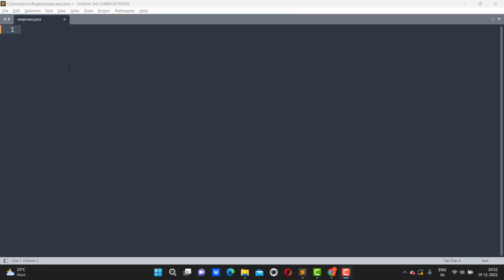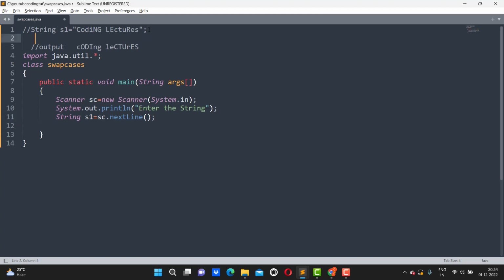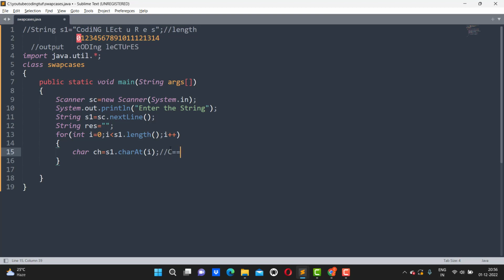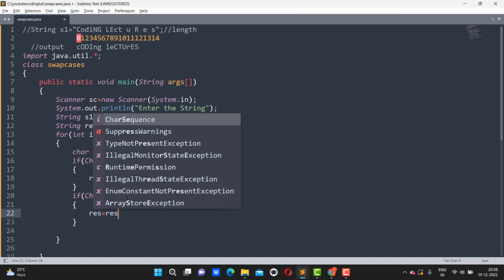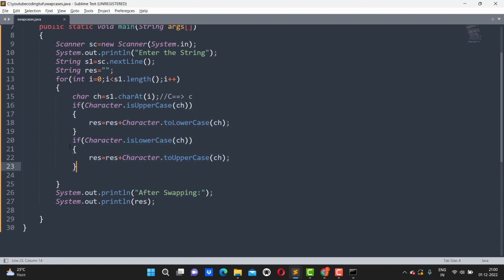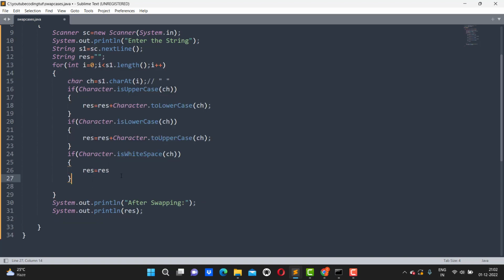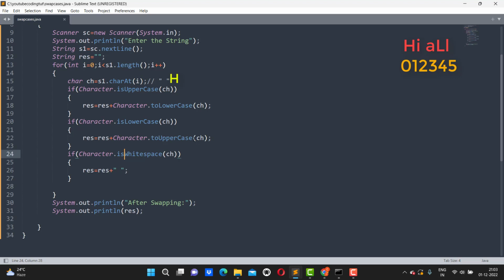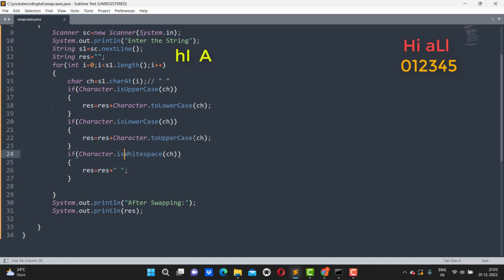Interview Programs Part-2 || Swap Cases of Characters in a given String